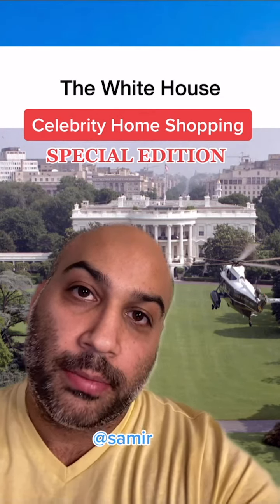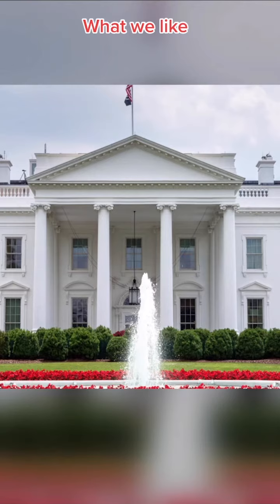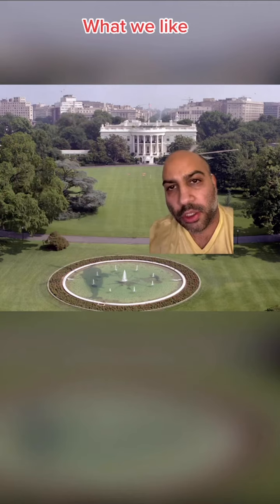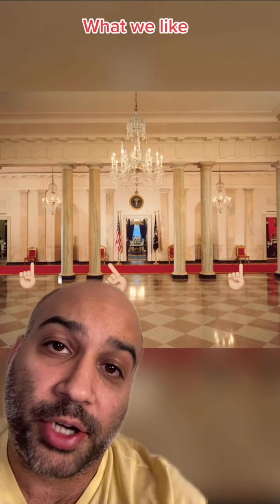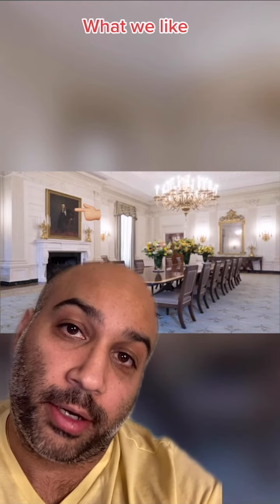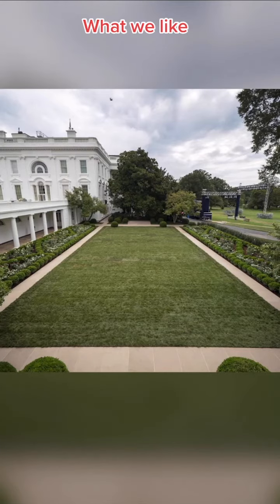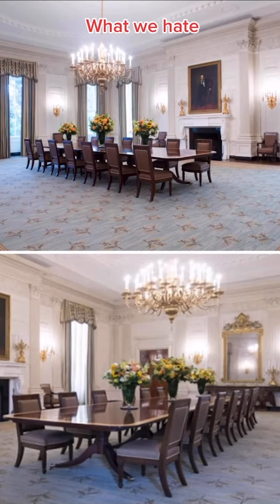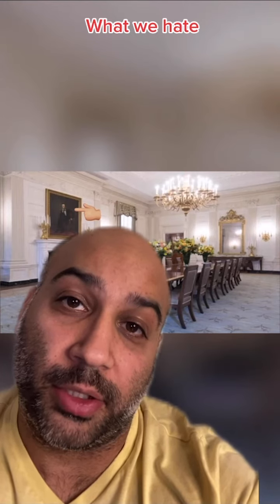White House House Tour (REVIEW) | Celebrity Home Shopping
A special edition of Celebrity Home Shopping where we reviewed the White House.

🌴 Washington, DC
💰 Value $415 Million (Zillow)
🛌 16 bedrooms, 🚽 35 bathrooms
📏 55,000 sq/ft ($7,545 sq/ft) (5,110 sq/m)
⏰ Year Built: 1817, expanded in 1902, complete interior reconstruction in 1952
🌎 18.7 Acres

- 132 rooms
- 412 doors
- 147 windows
- 28 fireplaces
- 8 staircases
- 3 elevators
- The office is oval shaped
- No pool
- *the pics are the most recent I could find but may be from different presidents